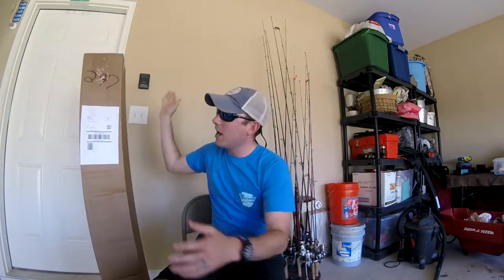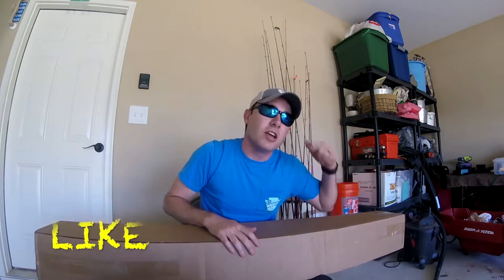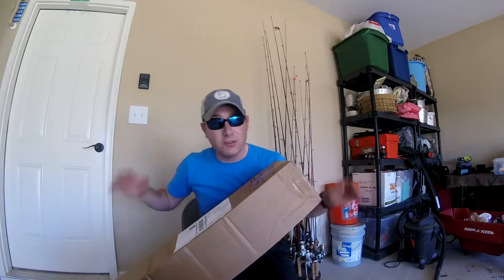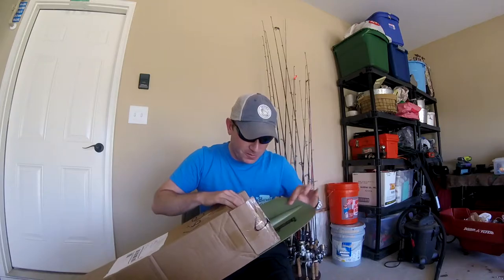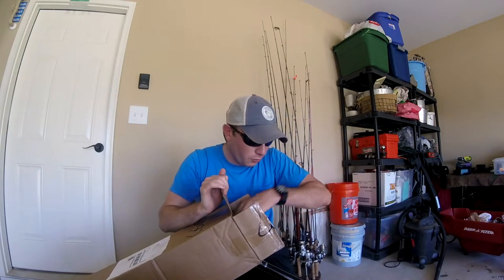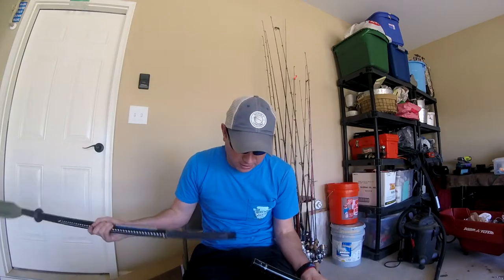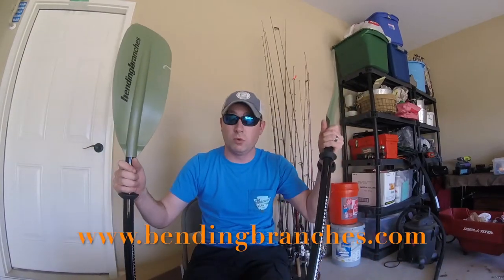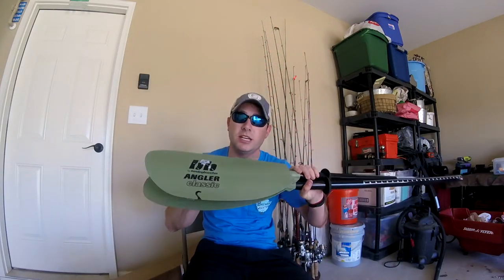Bending Branches UNBOXING